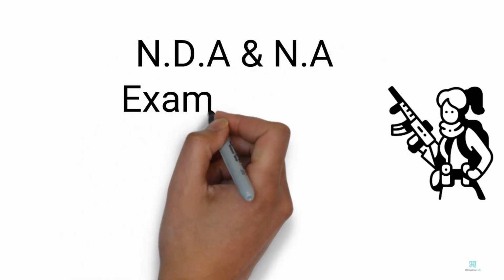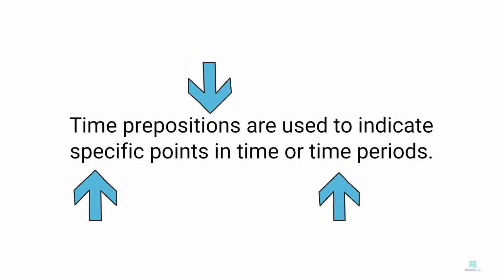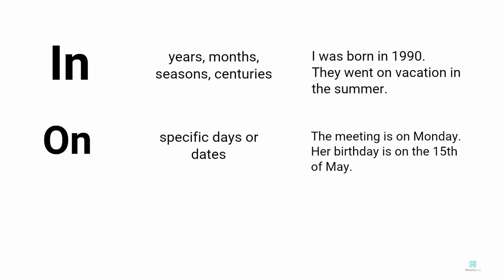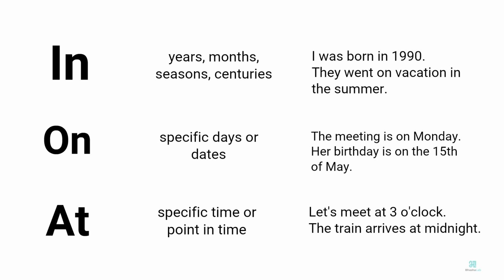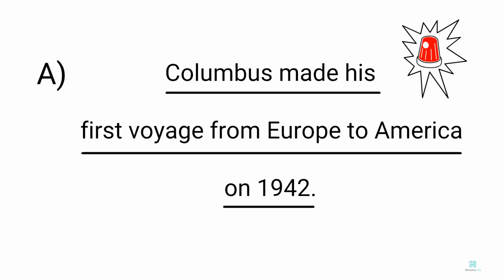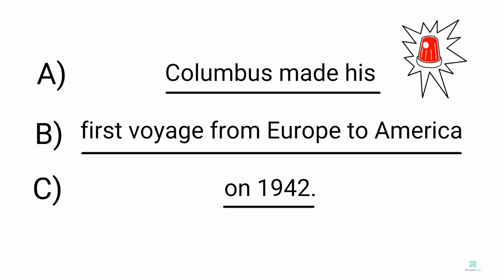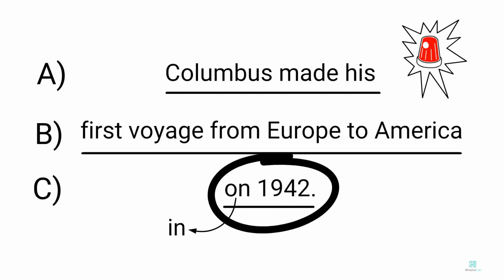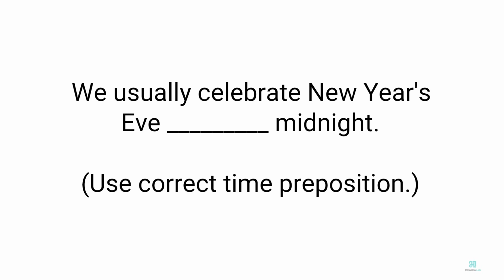N.D.A & N.A Exam I - 2023 - Identify and correct the error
In today's video, we will explore the fascinating world of time prepositions and their correct usage in English. Understanding how to use prepositions like 'in,' 'on,' and 'at' accurately is essential for effective communication.

Before we dive into the main question, we will provide a comprehensive explanation of how these time prepositions are used in different contexts. You will learn the specific situations when 'in,' 'on,' and 'at' should be used, supported by examples to solidify your understanding.

Once we have grasped the fundamentals, we will move on to an intriguing question from the NDA and NA Exam I - 2023. Three parts of a sentence will be presented, and your task will be to identify and correct the error, if any, among the options. We will carefully analyze each part, explain why one particular option contains the error, and provide the correct version.

But that's not all! To test your knowledge further, we will also include a fill-up question related to time prepositions. Share your answer in the comments section below and engage with fellow language learners in our vibrant community.

Join our WhatsApp Group for Exam Aspirants to connect with like-minded individuals and stay updated with the latest information: